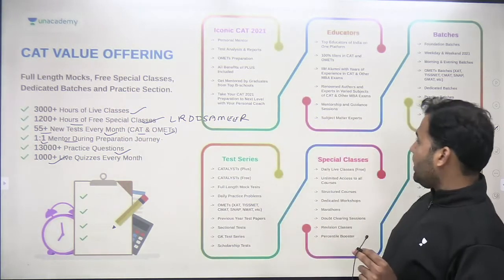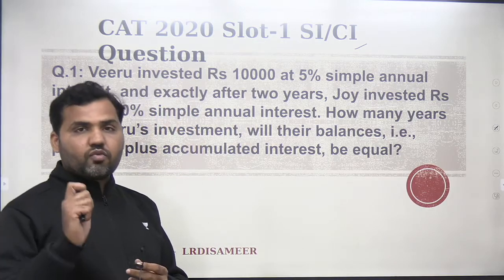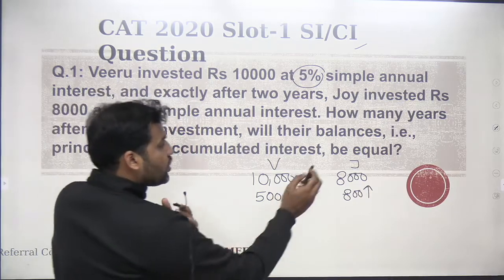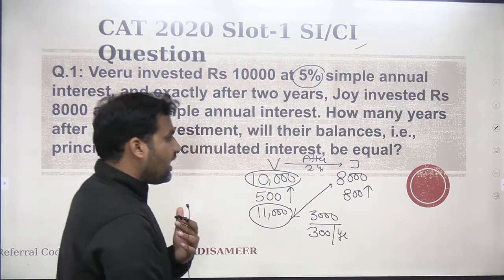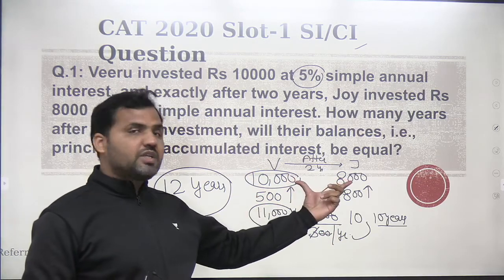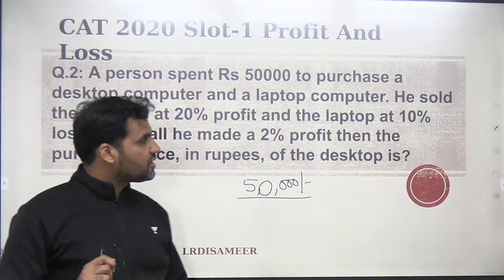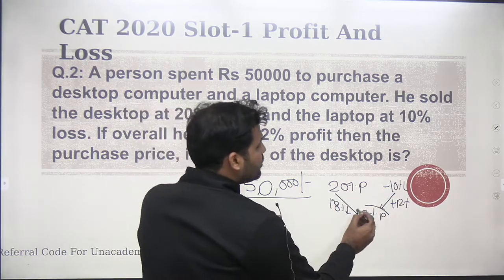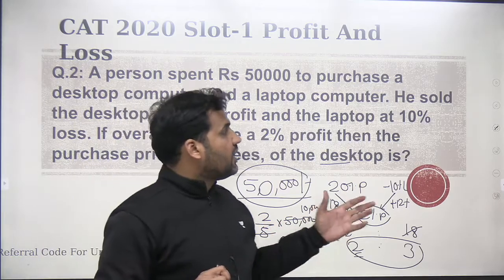One Minute One Question Approach For CAT 2020 Quant I Slot-1 I Profit Loss And SI/CI Question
🔴 On LRDIprep You Will get :

🔴 Visit Sameer Sardana Educator's Profile Link On Unacademy For 1000+ Free Special Classes. Use Code LRDISAMEER To Access these 1000+ Free Special Classes